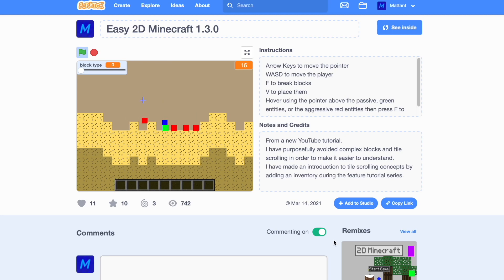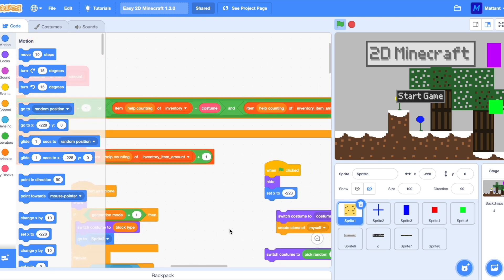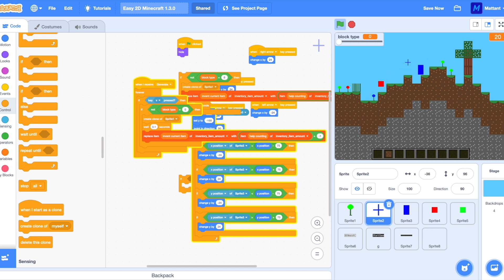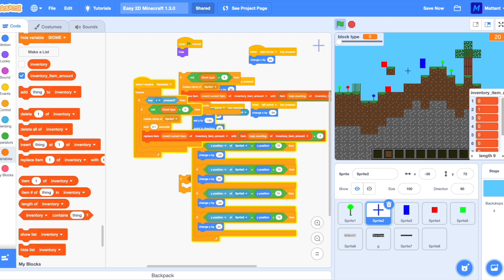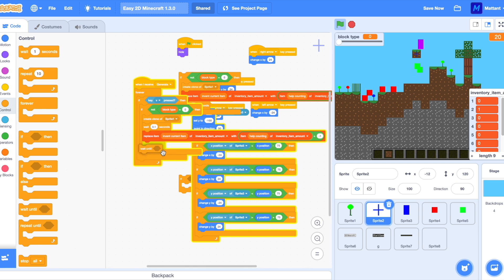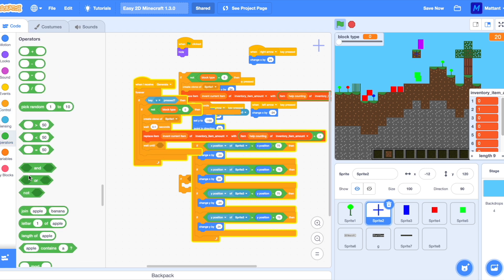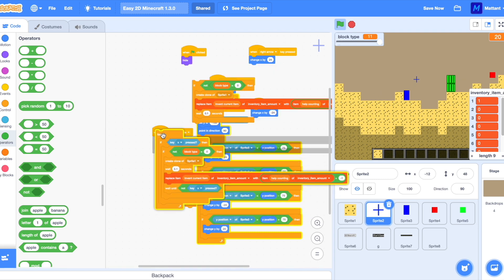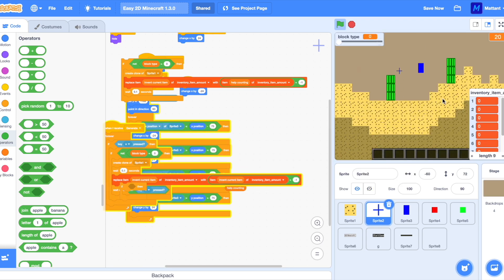Scratch: 2D Minecraft (Easy) Bug Fix (Ep.7)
WARNING: If you want to continue with this series and follow the new intermediate tutorials - following this tutorial may make it slightly incompatible.
In this new series of tutorials, I show you how to make an easy 2D Minecraft game with a static cloning system. It will start you off on the basic fundamental concepts of Tile Scrolling. This tutorial will require you to have watched the previous feature update tutorials and the 2D Minecraft (Easy) Tutorials.